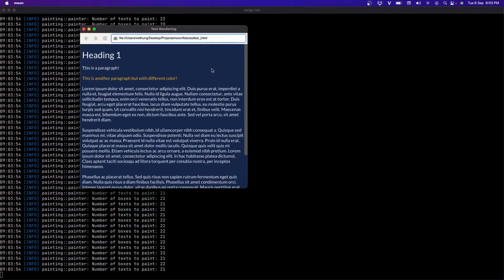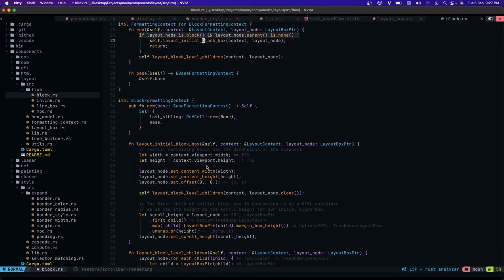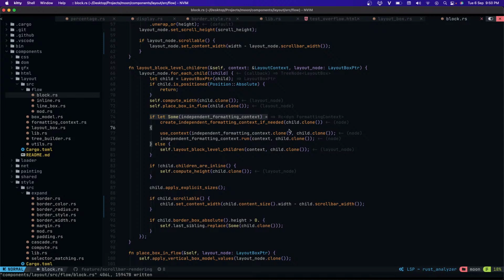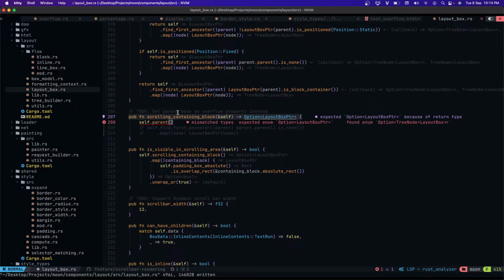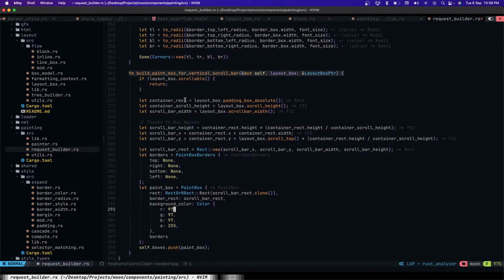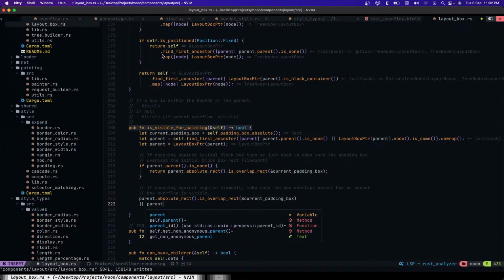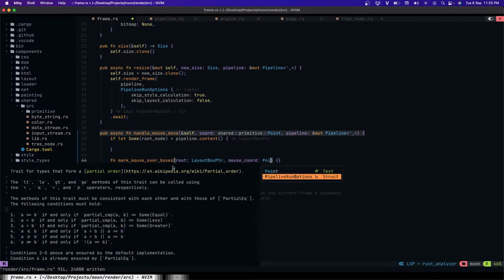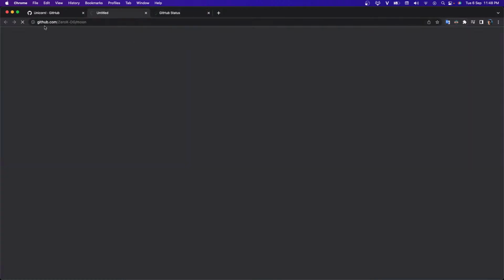Browser From Scratch: Let's make web content adapt to scrollbar!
Hi everyone! In this stream, I'm going to make the web content adapt to the scroll bar that we rendered in the previous stream!